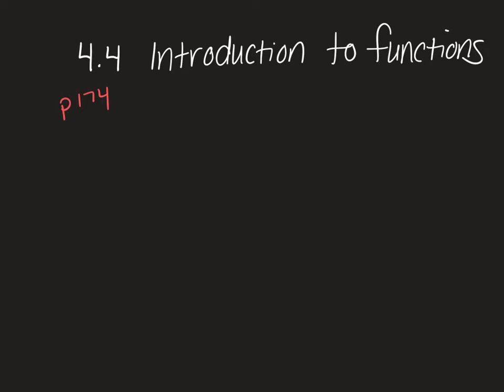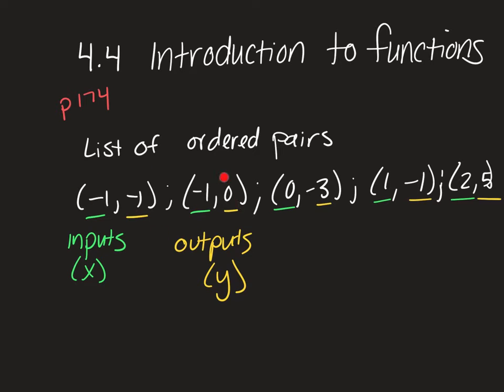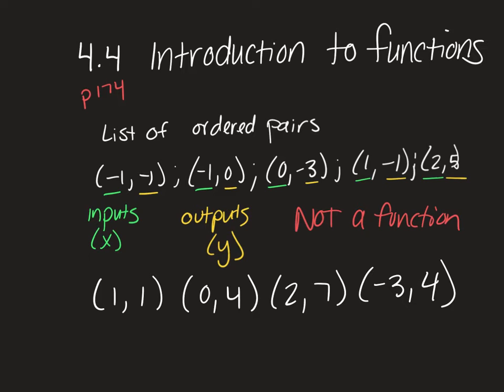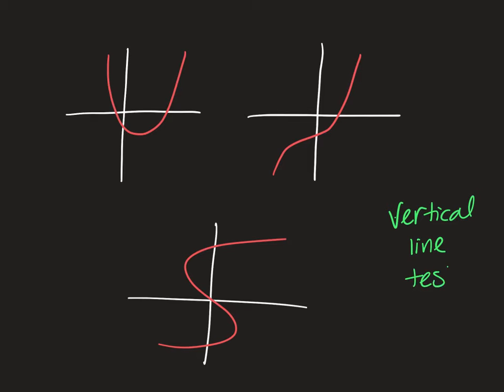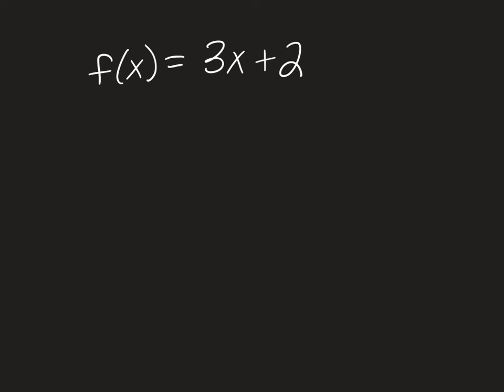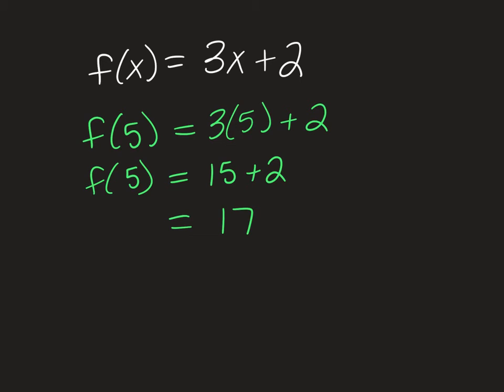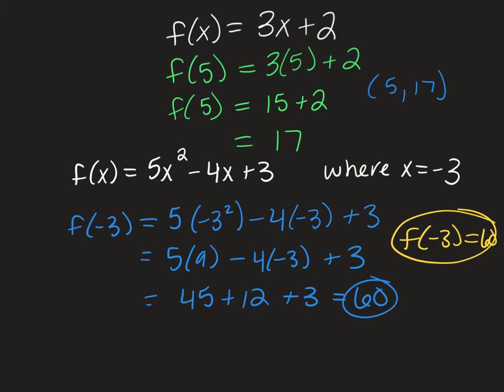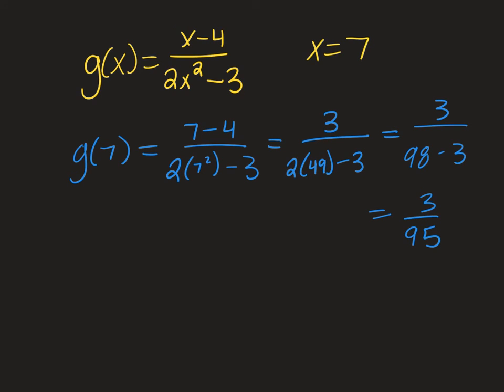4.4 intro to functions